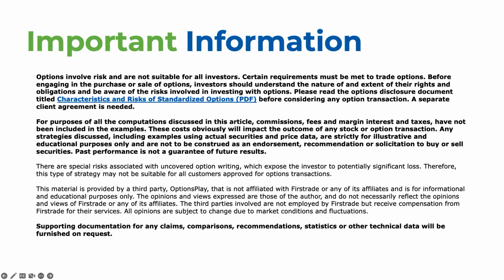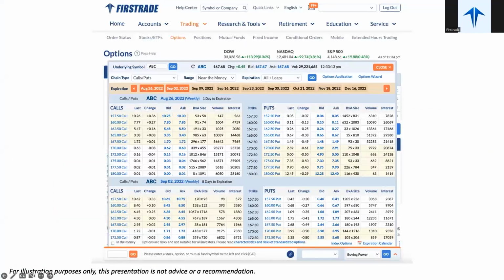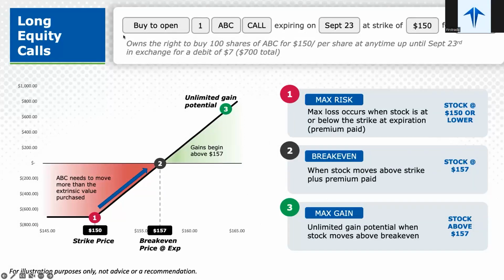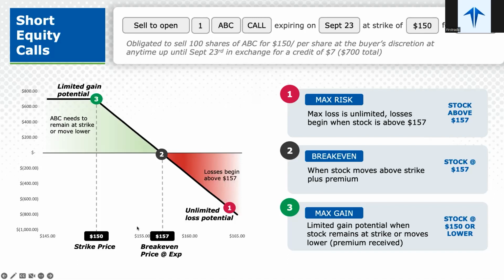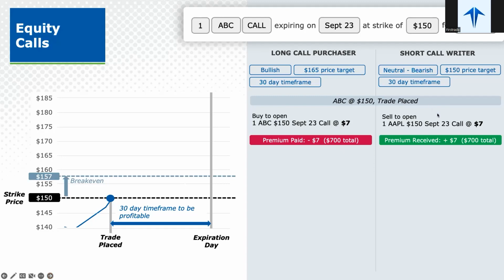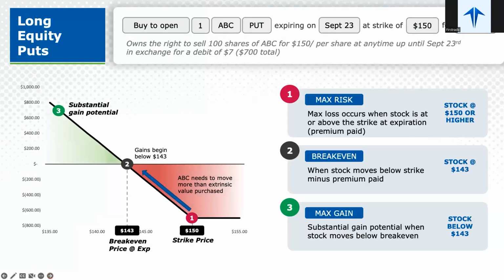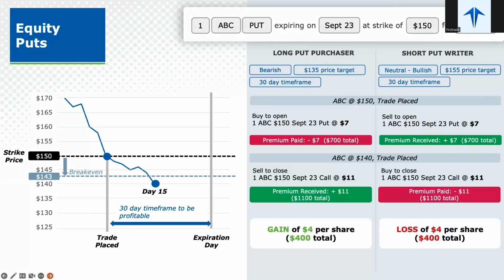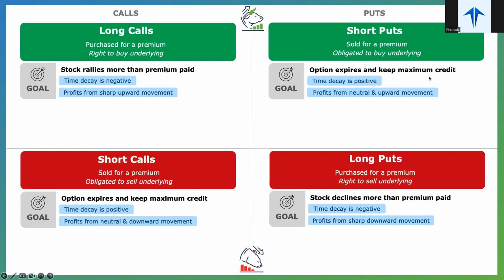Options Trading 101: Understanding Calls and Puts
Join OptionsPlay for an informative webinar on Understanding Calls and Puts. In this session, you'll gain an in-depth understanding of the mechanics of individual options legs and how they play a crucial role in options strategy construction. Three key points you will learn in this webinar include:

1. The mechanics of calls and puts and how they are used in options trading.
2. Understanding the differences between calls and puts and when to use each one.
3. How to use calls and puts in combination to construct effective options strategies.

This webinar is the perfect educational opportunity for anyone looking to expand their understanding of options trading. By attending, you'll learn from experts in the field and gain the knowledge and skills necessary to effectively understand calls and puts. Register now to take your options trading education to the next level!